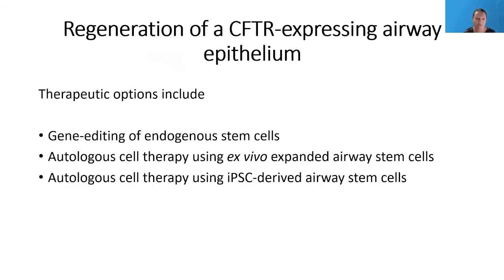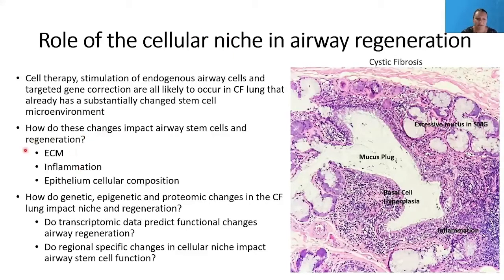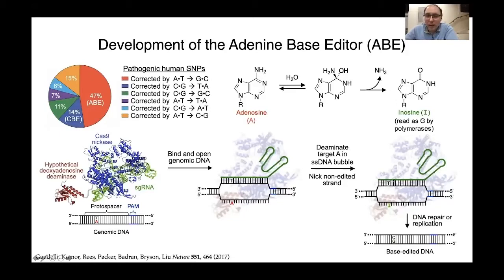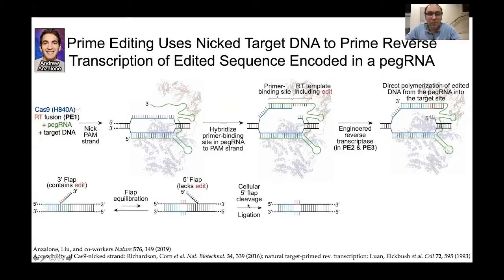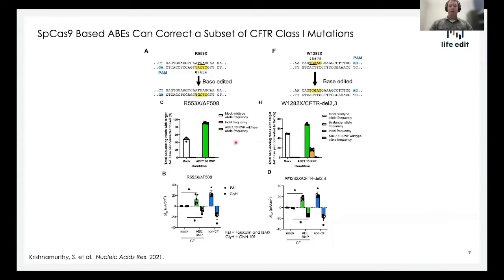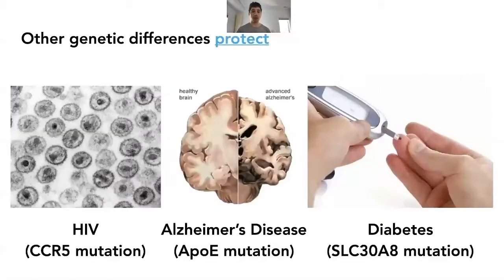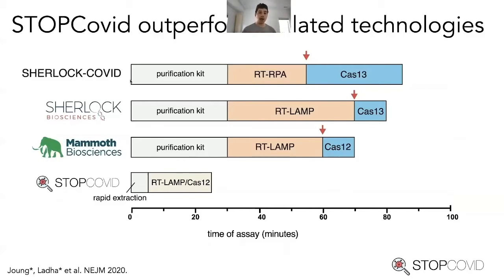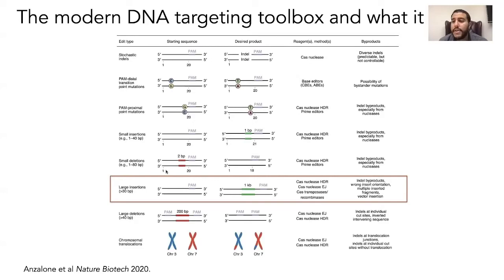NACFC 2021 | S17: Gene Editing to Target CFTR DNA Repair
In this symposium, we explore how current gene editing technologies are being used to repair genes, including CFTR. We also explore emerging editing technologies currently in development. Additionally, we will review the key lung cell types and discuss their implications for in vivo gene editing.